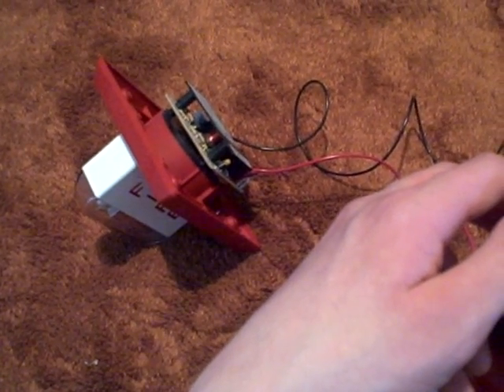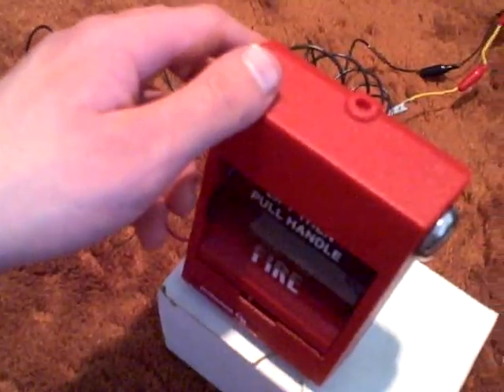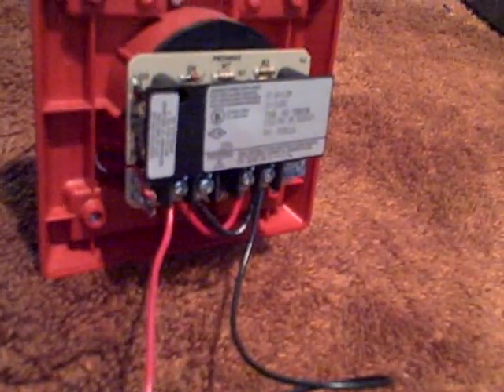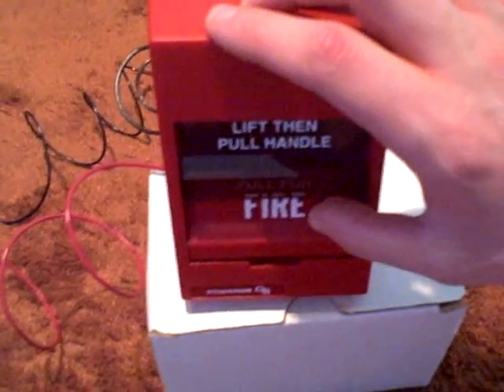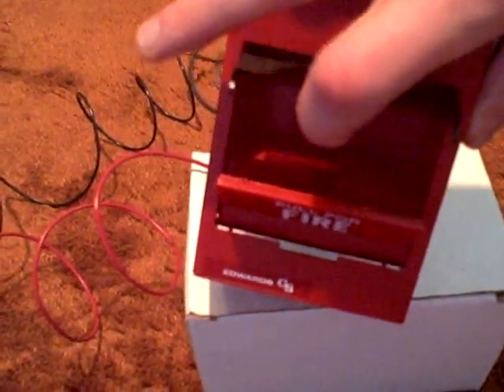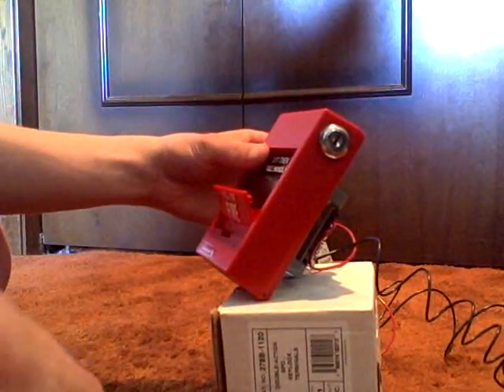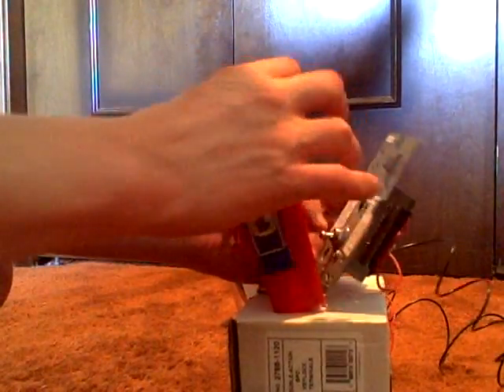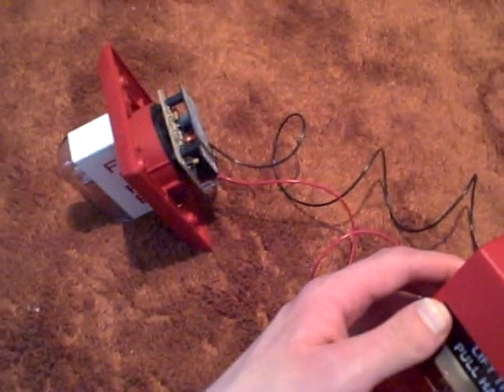Fire Alarm Demonstration Using The Edwards SIGA Pull Station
This is a video of a fire alarm demonstariion usiing the Edwards SIGA pull station. The type of horn/strobe I have is the same which is my Wheelock MT Multitone. The type of sound you will hear when you watch this video will be the Bell.